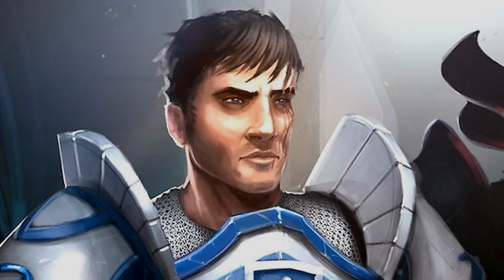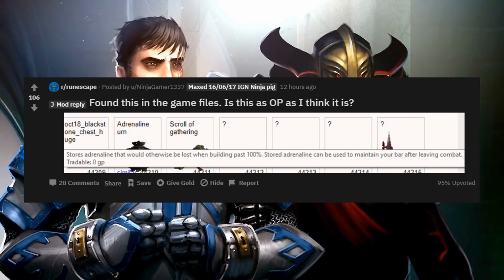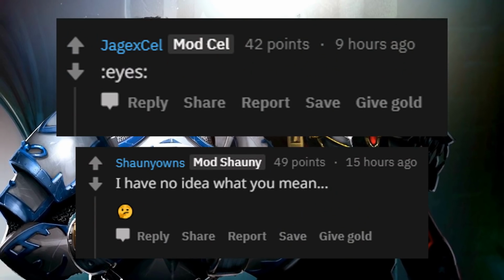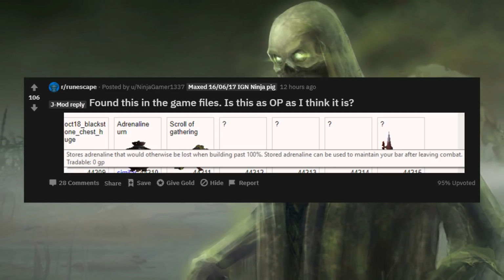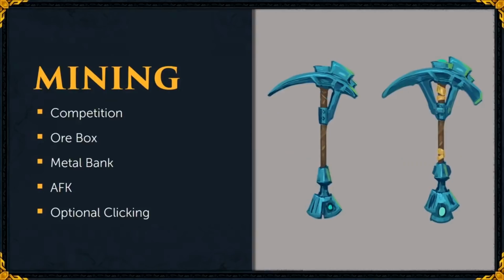Mining & Smithing rework (Release dates & more!) - RuneFest 2018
For this video, we discuss what was shown during RuneFest 2018 regarding the Mining & Smithing rework! Also, in the game files, we learn there is an upcoming Adrenaline Urn! Hope you enjoy!